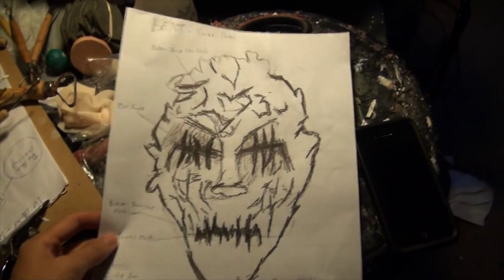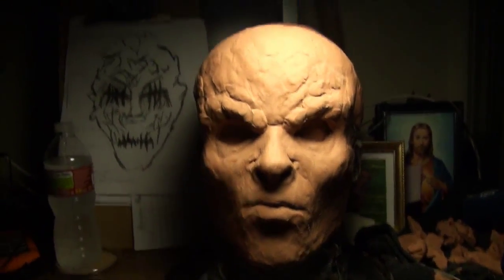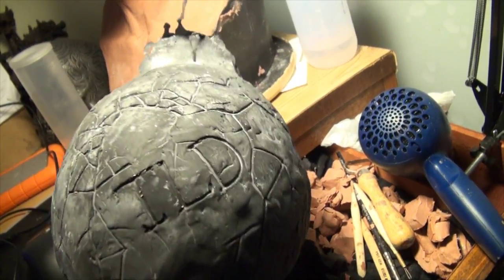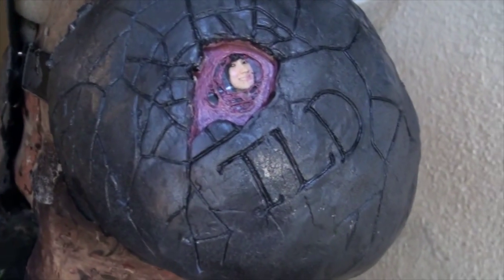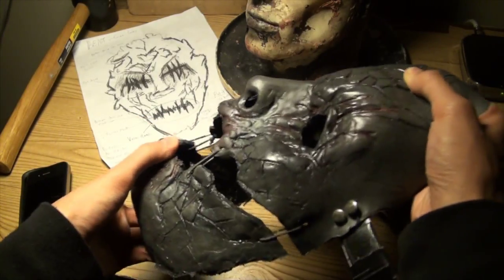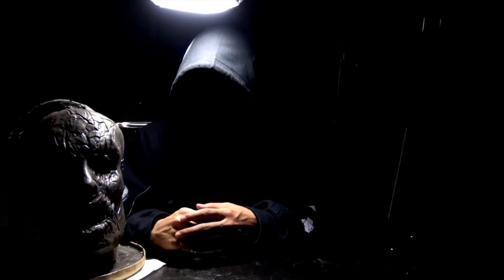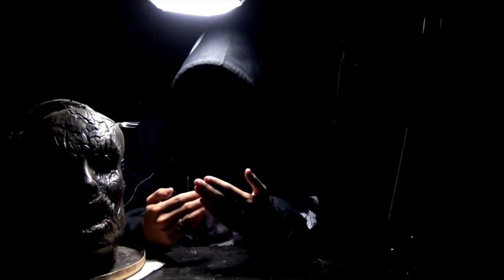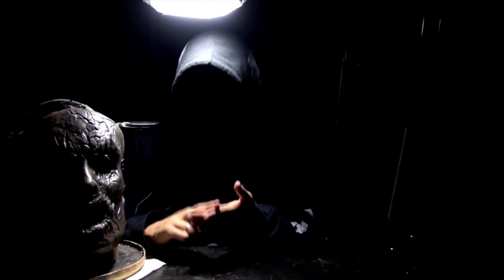Beast CUSTOM MASK #2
Angel of the Night by Dark Breed
I do not take ownership of the audio content used in this video.

CHAPTER SKIP
Presculpting 1:22
Sculpting 21:00
Mold Making & Casting 6:59
Painting 10:28
Mask Instructions 12:31
Concluding Thoughts 16:59

Designed by Canaan Conley, Brought to Life by Juan Caparas

Mask Symbolism (My Version): I believe everyone in life has a distinct purpose. This purpose is something that doesn't always make sense as well it being hard to find. As humans, we have to chisel our way into ourselves to reveal what we truly desire in life as time goes by, whether it being success or love. It varies throughout everyone as everyone has a different stone skin thickness.

Mask Symbolism (Canaan's Version): He's a life time of self destructive hatred and loneliness and constant fighting against people, the Devil and God. He's the past two years of being truly in love, when it was believed that could never happen for him. He feed on intense experiences, most commonly those with attractive females. He's sin and salvation, the source of inner power. And he won't let go of the girl he love's, until his flesh and bones are dust.